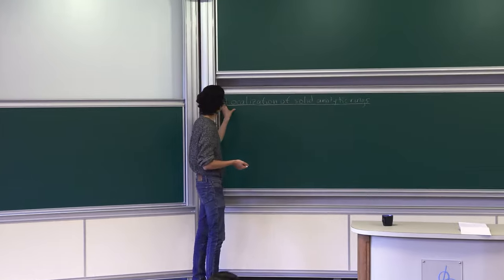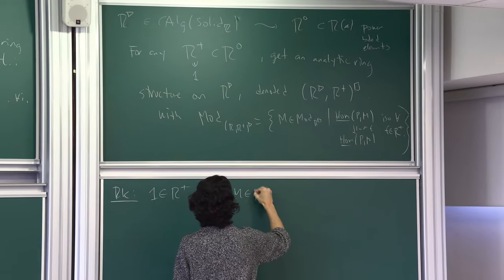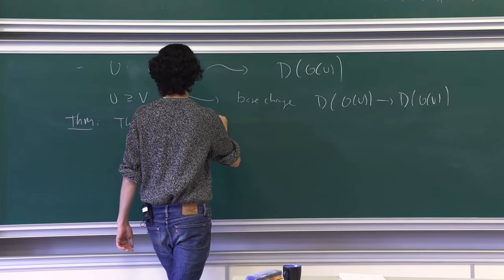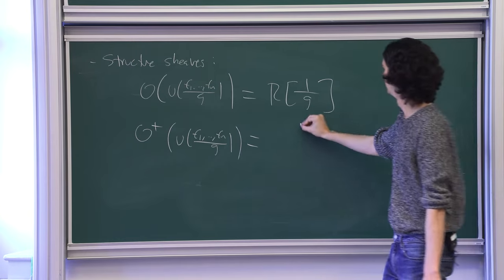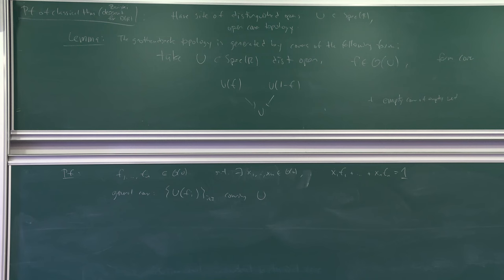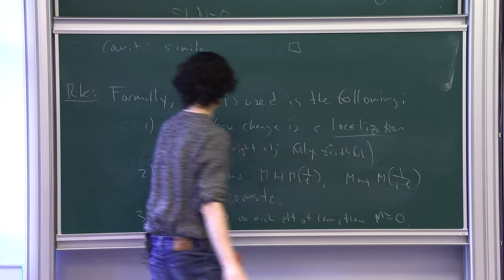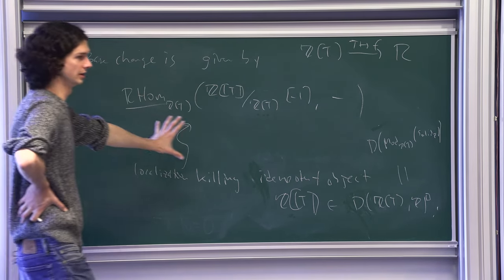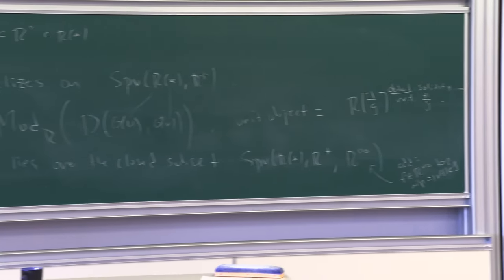Dustin Clausen - 9/24 Analytic Stacks